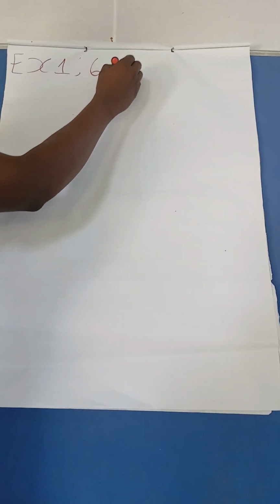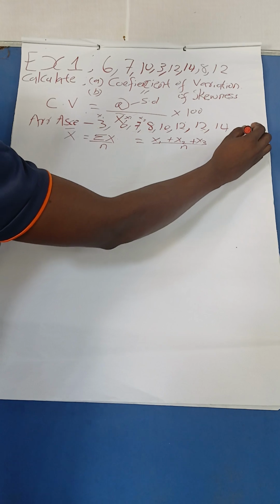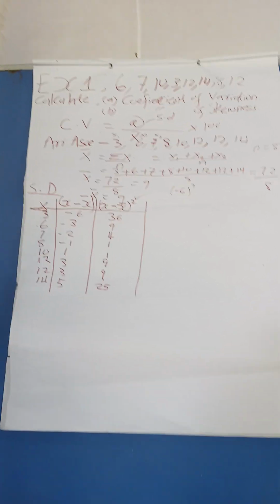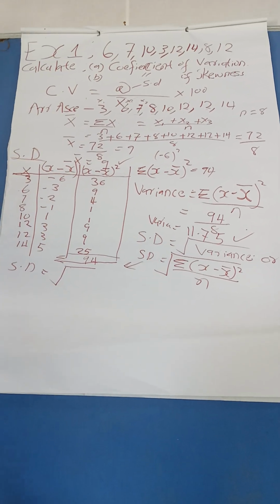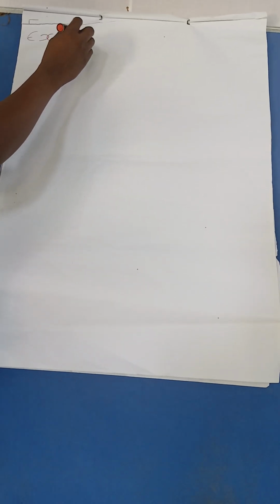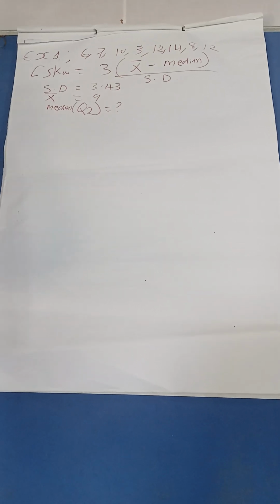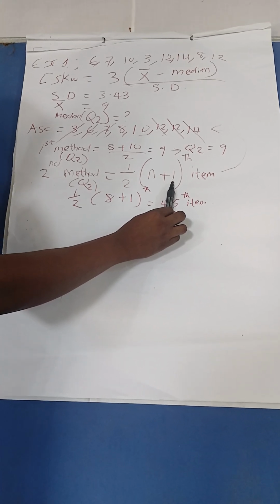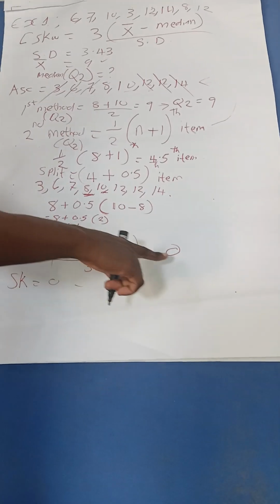QT/ BUSINESSSTATISTICS:TOPIC COEFFICIENT OF VARIATION AND SKEWNESS OF UNGROUPED DATA